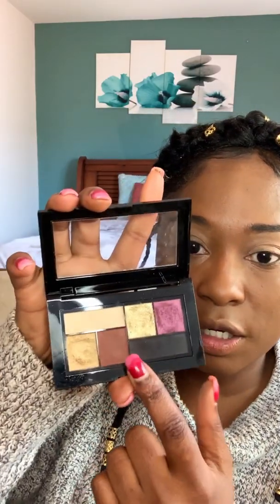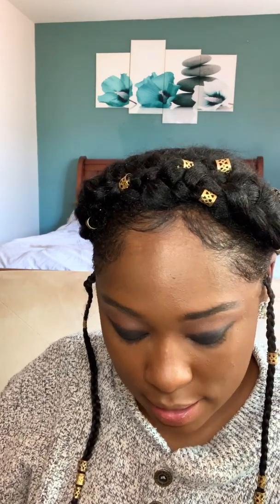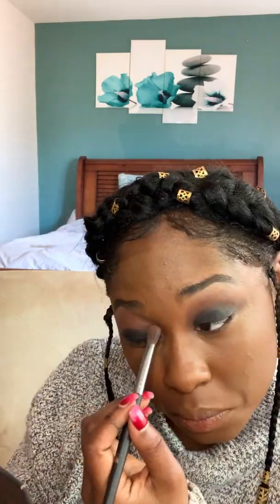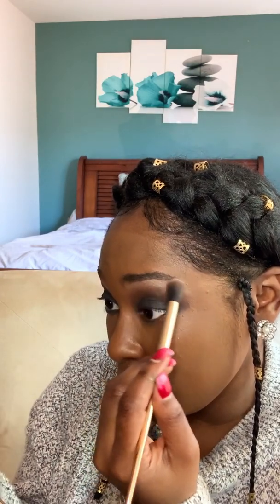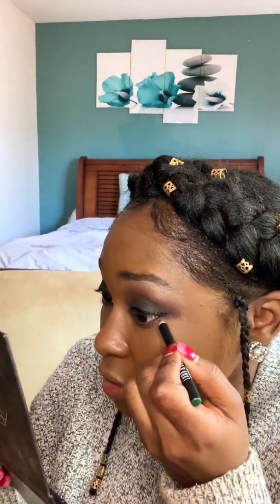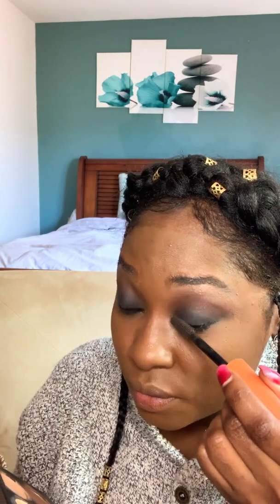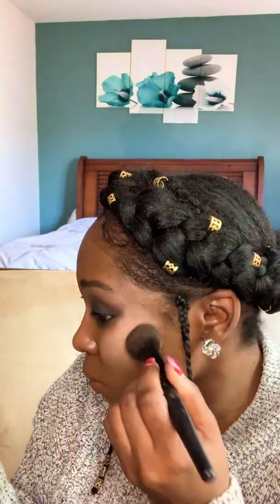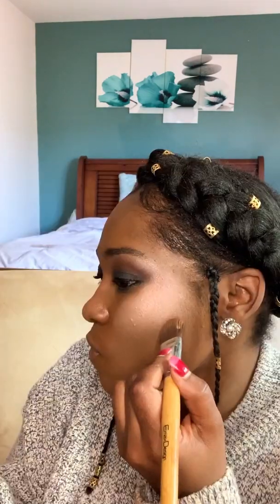Affordable Smokey Eye For Black Women Using All Drugstore Brands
Check out this quick, easy, and very beginner friendly smokey eye tutorial for dark skin and black women using all affordable drugstore makeup products.

Wet and Wild Blossom Glow ~ @wetnwildbeauty
Pixi Berry boost ~ @pixibeauty
The City Mini Palette Chill Brunch Neutrals and Shayla ~ @maybelline
Aesthetica Contour Kit ~
NYX blush ~ @nyxcosmetics

About Me.
Education: I have a master’s in marriage and family therapy and a Ph.D. in Human Behavior.
Certification: I am a nationally certified counselor certified by the national board of certified counselors